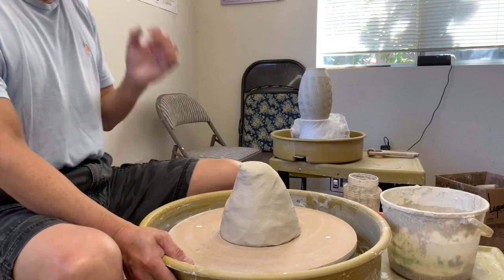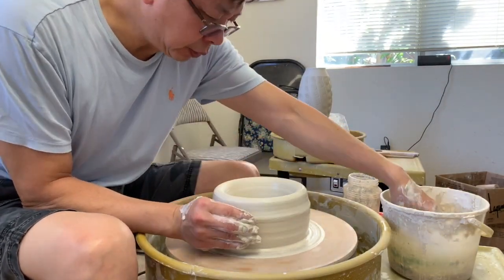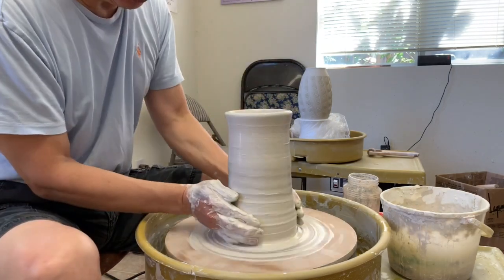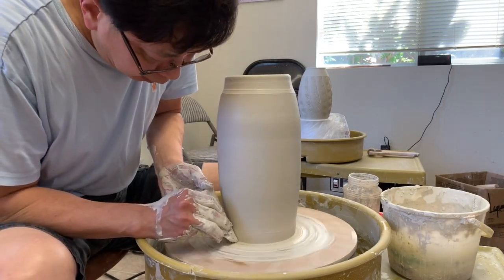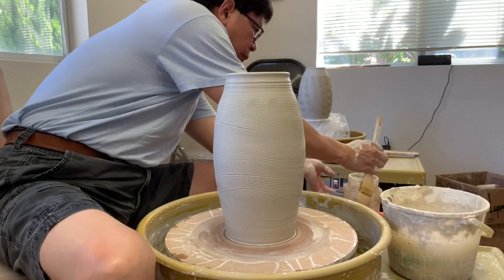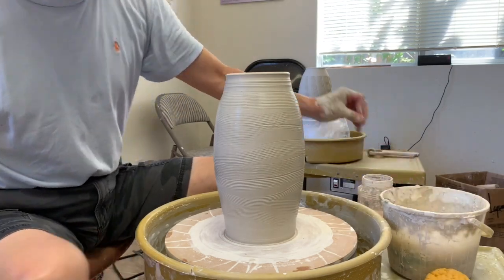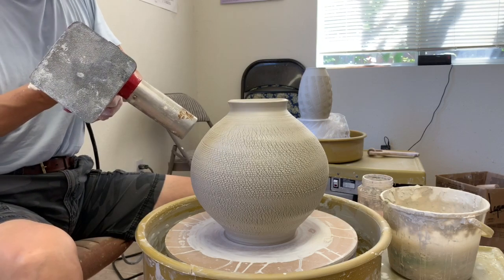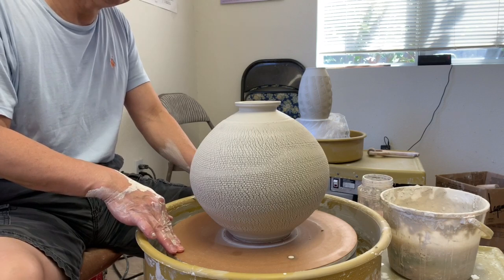347. Throwing a Sodium Silicate Texture Vase with Hsin-Chuen Lin 林新春 岩花瓷瓶拉坯示範